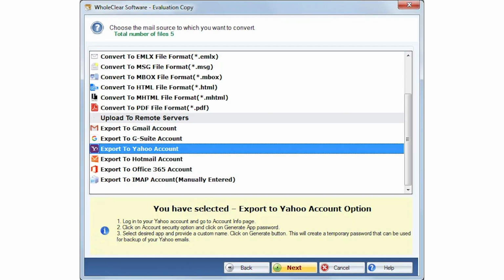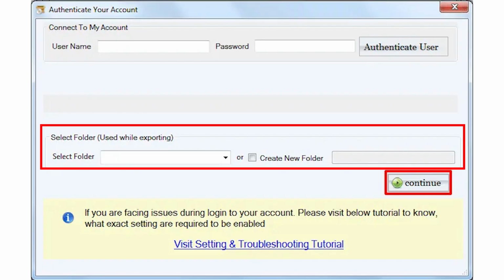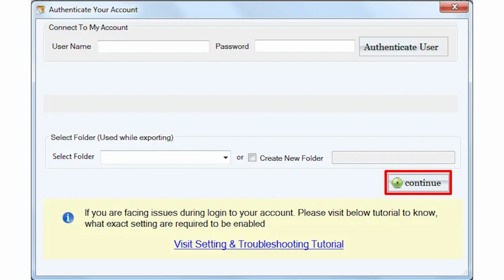WholeClear Thunderbird to Yahoo Converter - Effortless Email Migration to Yahoo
Looking for a simple and reliable way to migrate your Thunderbird emails to Yahoo? WholeClear Thunderbird to Yahoo Converter makes email migration a breeze. In this video, we will walk you through the entire process of transferring your Thunderbird mailbox data, including emails and attachments, to Yahoo in just a few easy steps.

The software ensures 100% data integrity, and the process is fast and secure. Whether you're looking to move a few emails or your entire mailbox, WholeClear has you covered. Watch this video for a complete guide on Thunderbird to Yahoo migration.

Key Features:

Transfer all emails, contacts, and attachments from Thunderbird to Yahoo

100% secure and risk-free migration

Easy-to-use interface

Supports bulk email migration

Start your Thunderbird to Yahoo migration today with WholeClear!